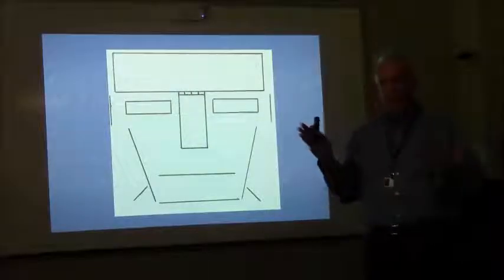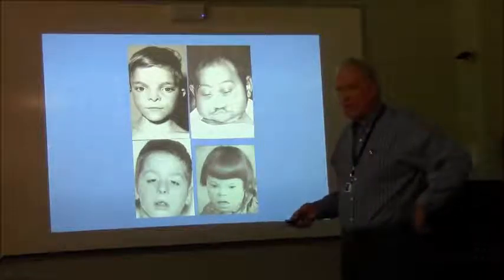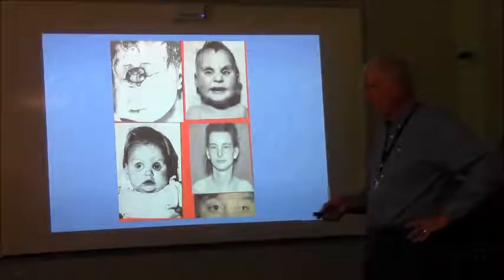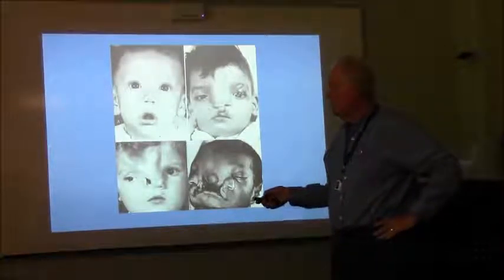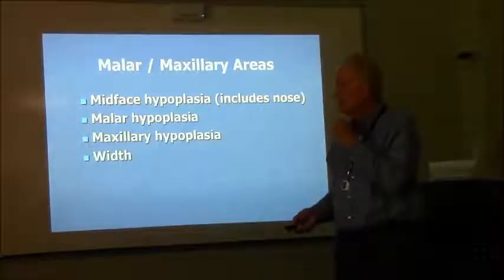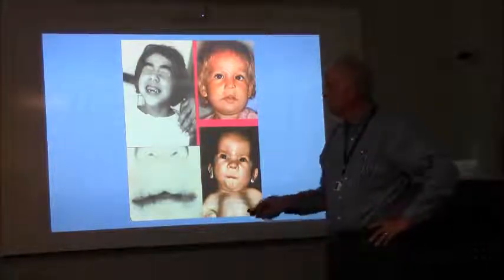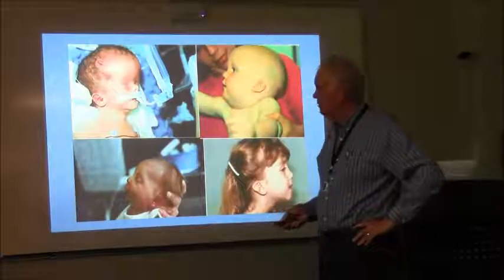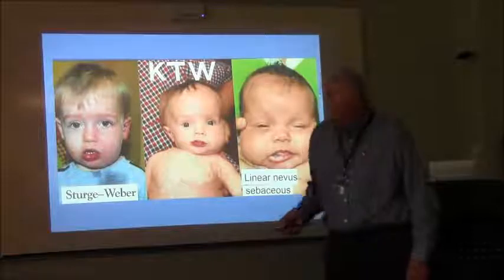Evaluation of the Face -Dr. Bryan Hall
Evaluation of the Face - presented at the Greenwood Genetic Center by Dr. Bryan Hall on May 21, 2018